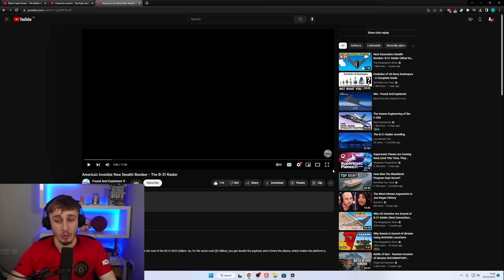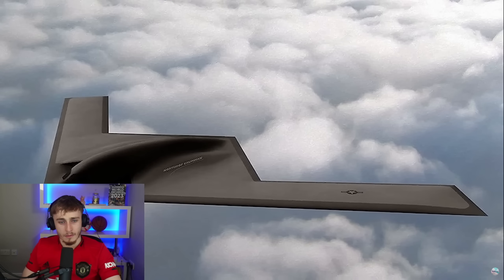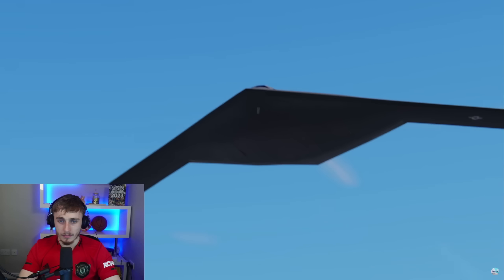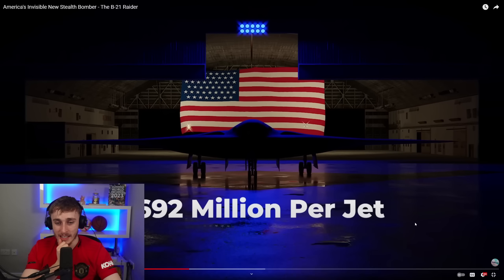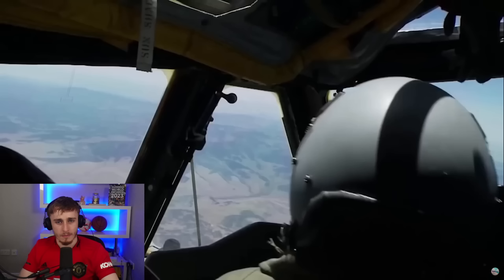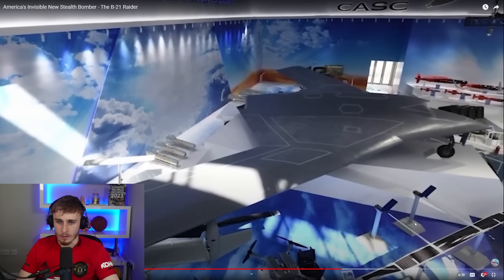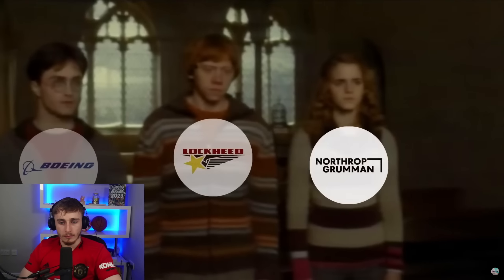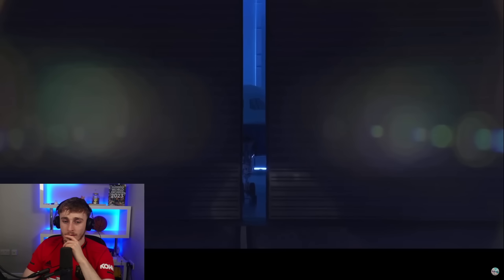Brit Reacting to The B-21 Raider - America's Invisible New Stealth Bomber